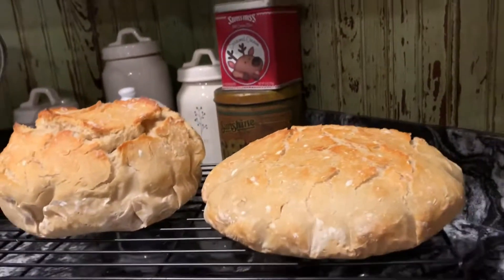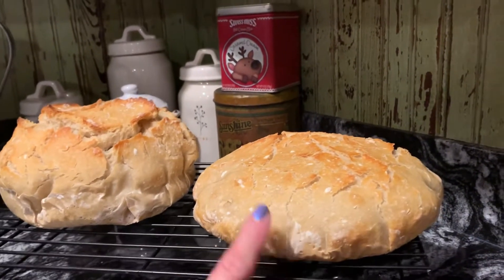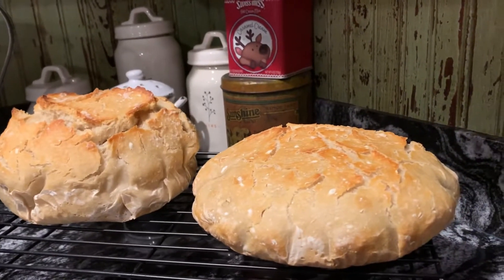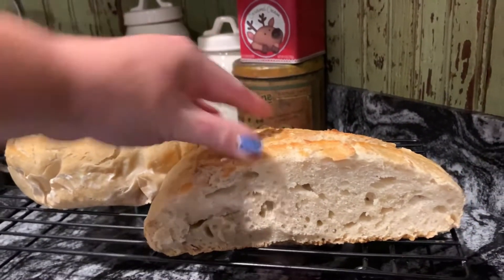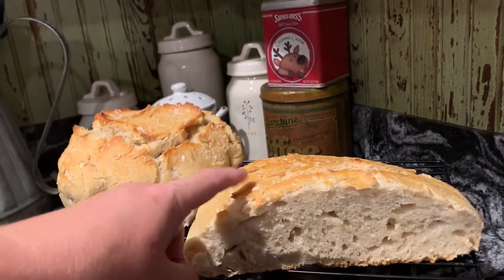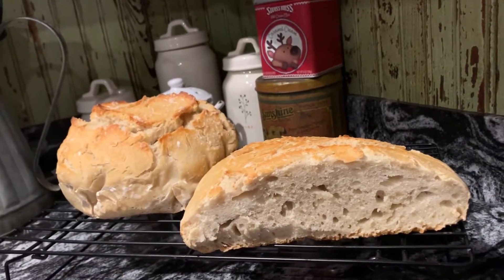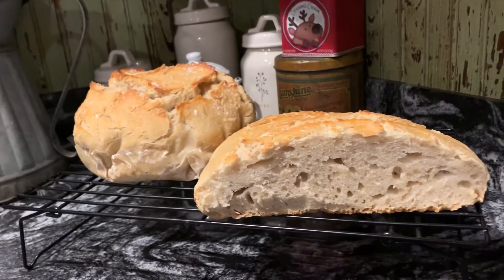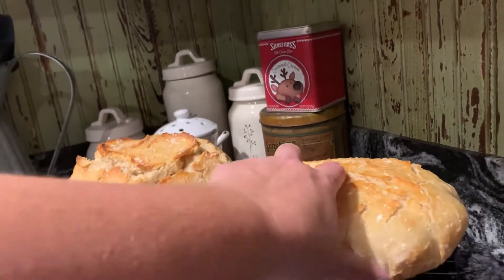What is Under Proofed Sourdough?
When your sourdough is under proofed the bread will be flatter and have a more dense crumb. The crumb will still have bubbles but also more spongy looking areas. All under proofed means is you did not give the yeast enough time to creat enough gas bubbles. The bread is still edible and tastes yummy! It just need a little more time to puff up.
Happy Sourdoughing!!!